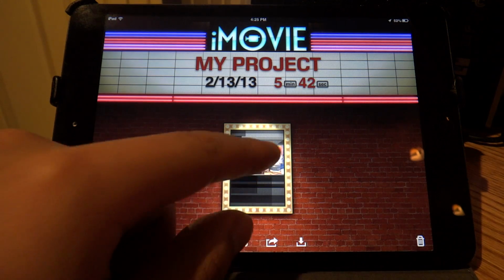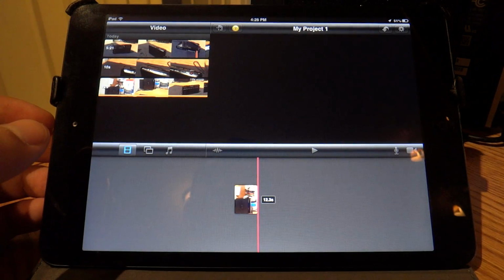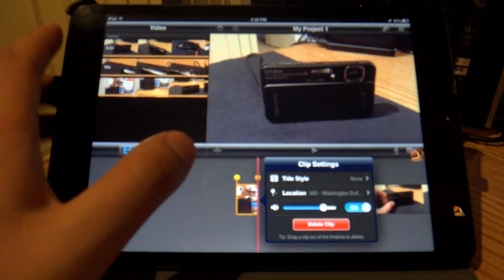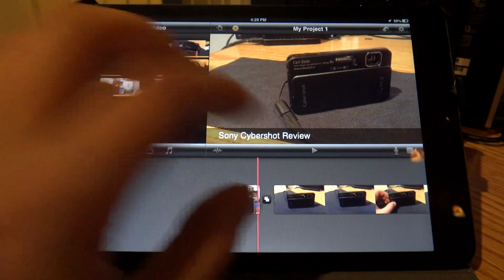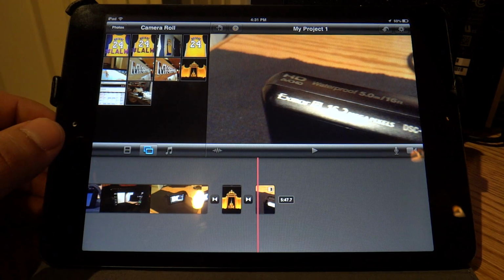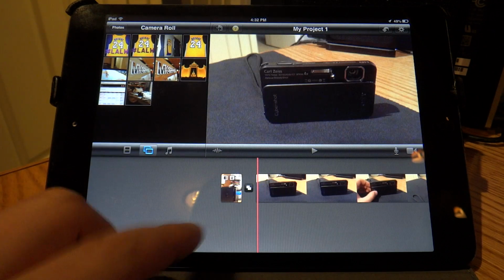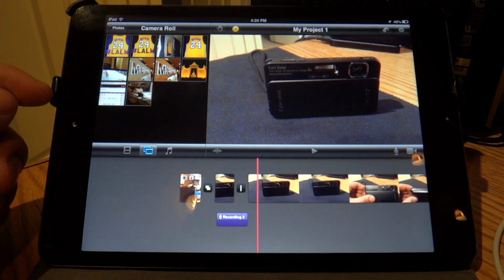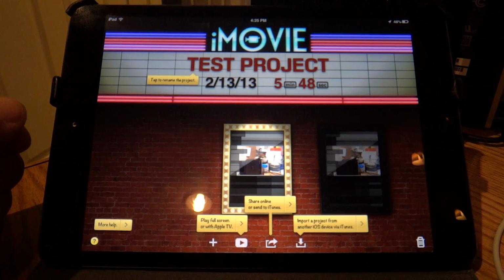iMovie (for iPad): Review